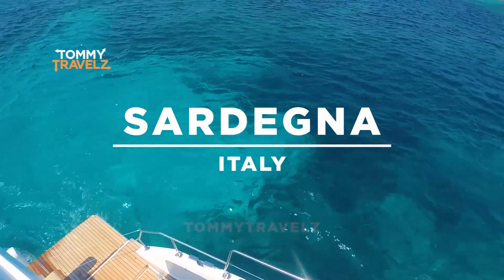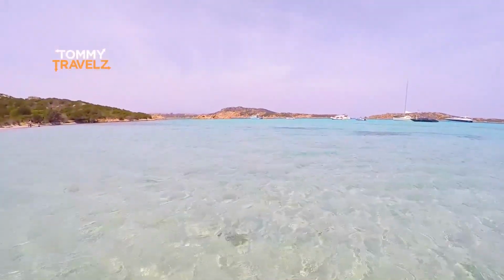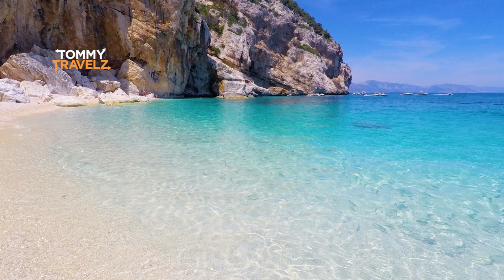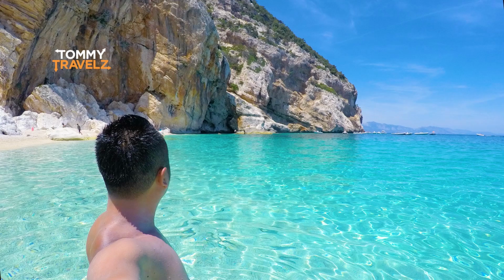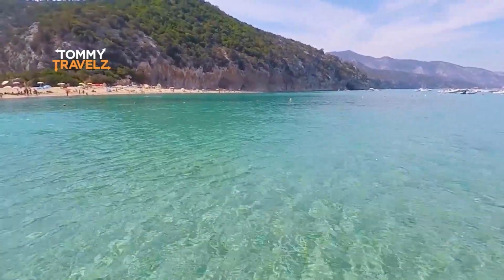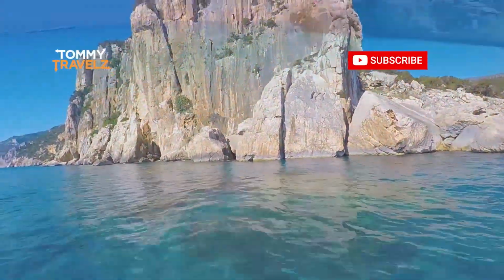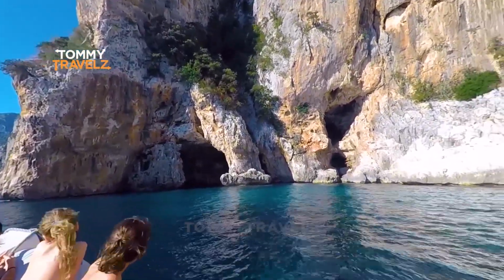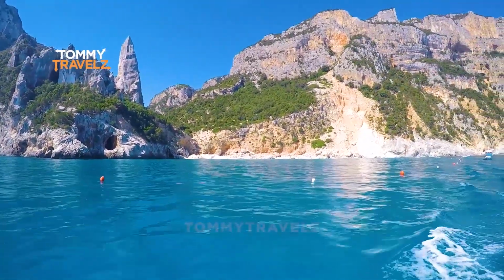1 Week in Sardinia (Sardegna) Italy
Save Money and Time with these recommendations

click on links
PHONE DATA / TRAVEL eSIM

Credit Card Bonus Offers ( USA only )
60,000 bonus points with Chase Sapphire Preferred

FLIGHTS

HOTEL RECOMMENDATIONS

CAR RENTAL

Cagliari: Boat tour with 4 stops, Sea Cave swim & Snorkeling

Boat Tour at Devil's Saddle: 4 Swim Stops, Snorkeling & Prosecco

Boat excursion to the gulf of Cagliari and its coves

Small Group Tour - Porto Cervo San Pantaleo Sardinia ITALY

CAMERAS FOR TRAVEL

DJI osmos for filming video

DJI action waterproof for filming video

Power banks Solar charging for cell phone / laptop

Sunscreen ( MUST HAVE )

Backpack with Water

Comfortable Walking Shoes

Mosquito Repellent

External HD with Rugged Case built in for travel

Travel Water Bottle Reusable